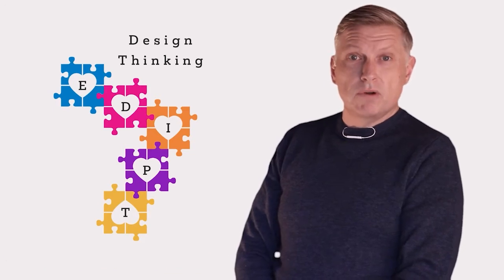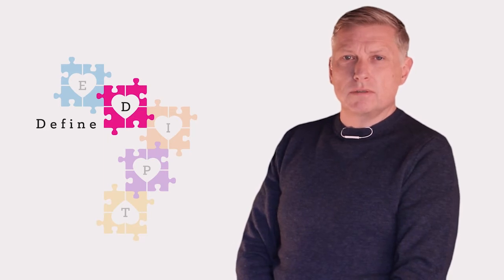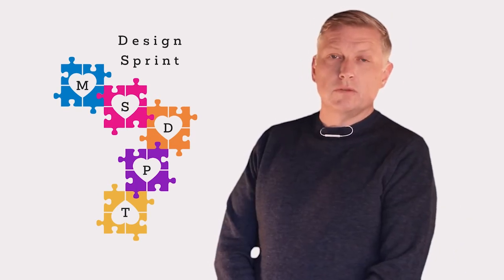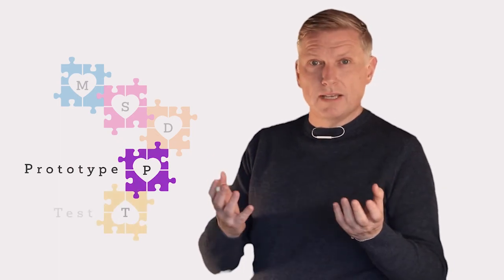Design Thinking for Digital Transformation